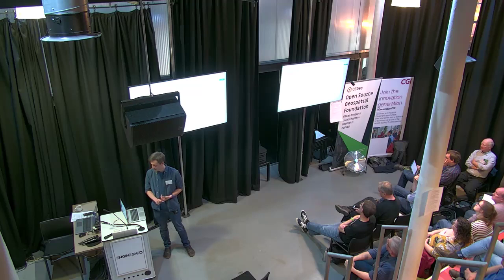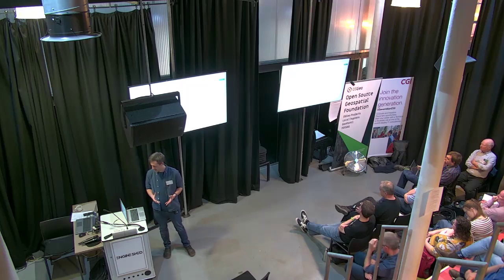FOSS4G:UK South West 2024 | Alexei Schwab | Creating a grid layout plugin for QGIS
Presented on 12th November 2024

Speaker: Alexei Schwab (British Red Cross)

Talk Title: Creating a grid layout plugin for QGIS

Description:

I’m a GIS Technical Advisor at the British Red Cross, specialising in GIS for humantarian use in the UK and overseas.

Show and tell of a QGIS plugin I created to make it easier to build consistent layout grids in QGIS. Outlining the purpose of the plugin and how it works, and how I found it developing a QGIS plugin for the first time.